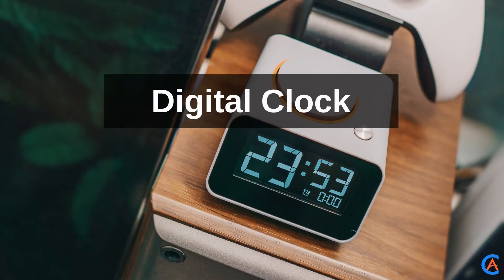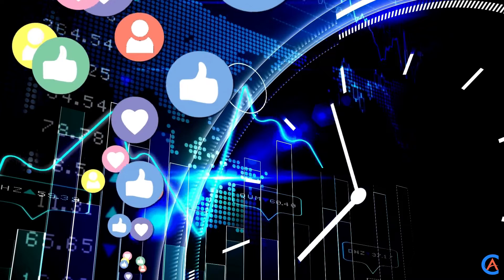Java Projects for Beginners | Java projects ideas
Java Projects for Beginners. Java Open Source Projects. Java projects ideas.